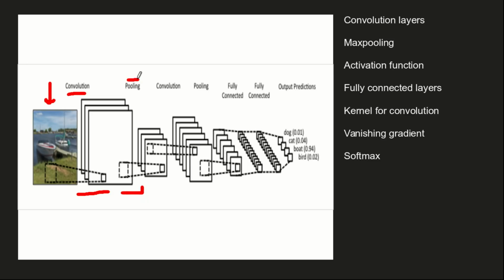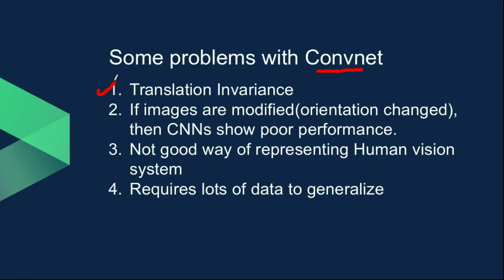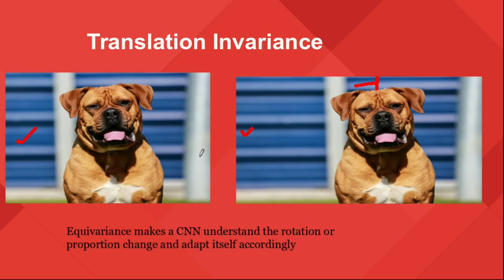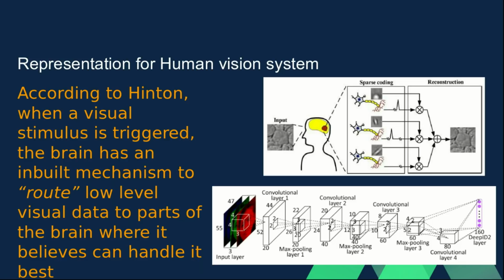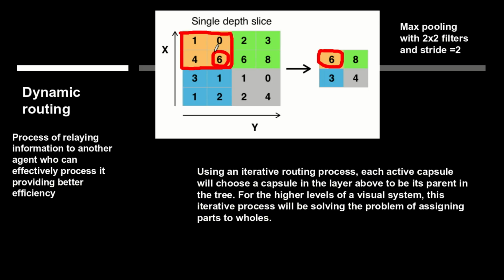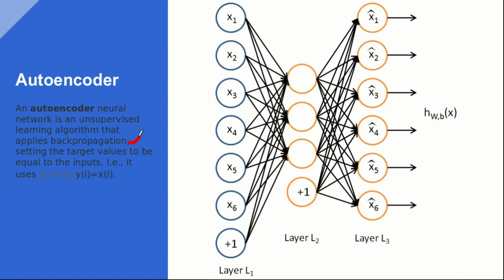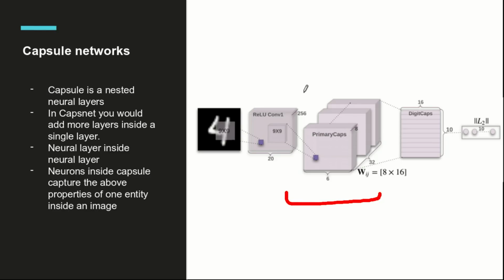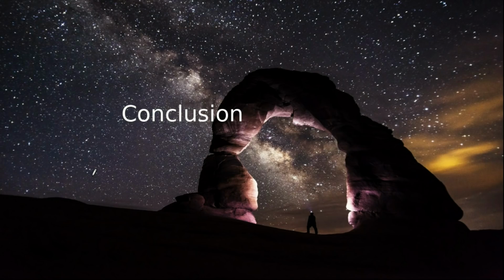Capsule Networks Explained in detail ! (Deep learning)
We cover the following topics in great detail:
- Convolutional Neural Networks
- Problem with convolutional neural networks
- Deep convolutional Inverse Graphics Network
- Autoencoders
- Capsule Networks
- Architecture of capsule networks

Capsule Networks:A capsule is a group of neurons whose activity vector represents the instantiation parameters of a specific type of entity such as an object or an object part. We use the length of the activity vector to represent the probability that the entity exists and its orientation to represent the instantiation parameters. Active capsules at one level make predictions, via transformation matrices, for the instantiation parameters of higher-level capsules. When multiple predictions agree, a higher level capsule becomes
active.

Deep learning resources:
Deep Learning book